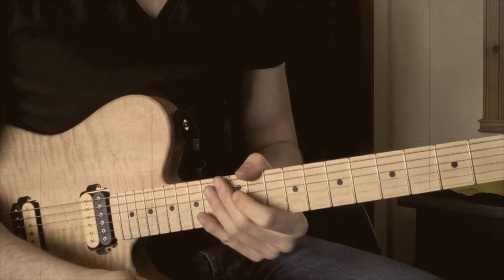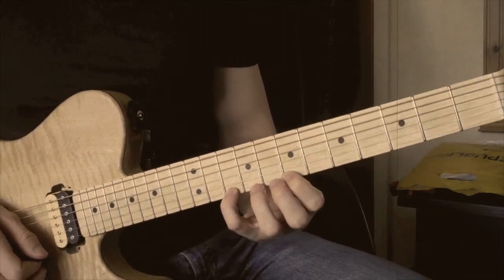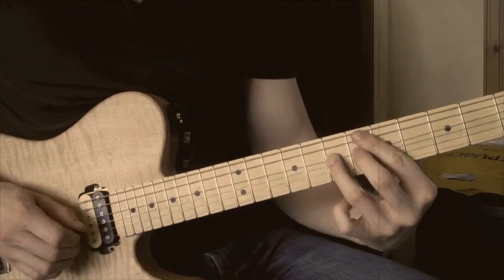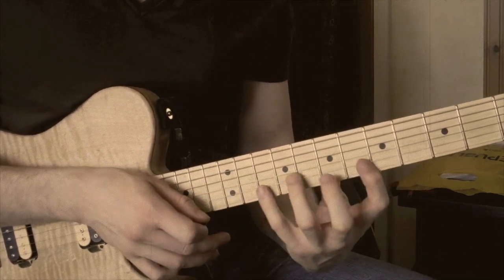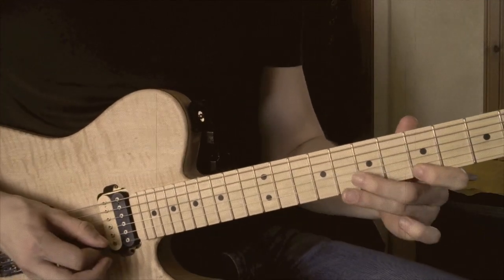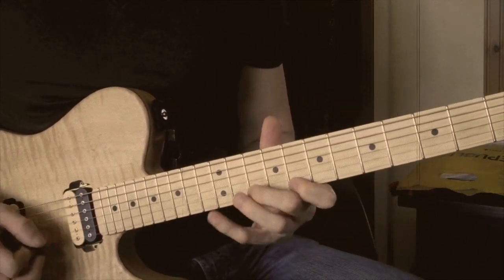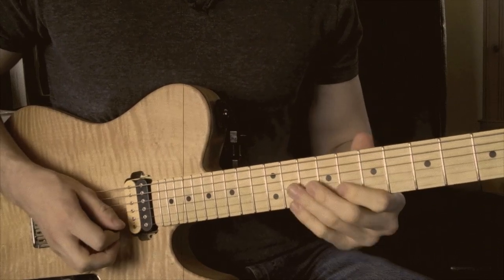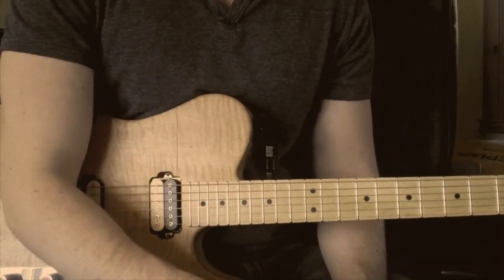'Manic' by Justin Derrico Lesson with Josh W Part 2